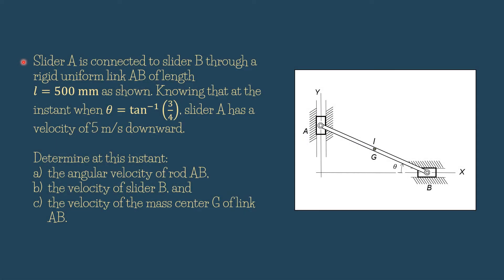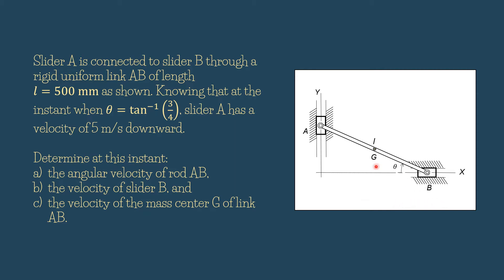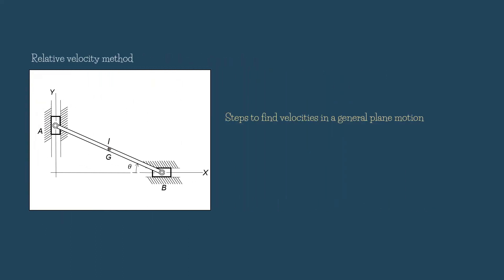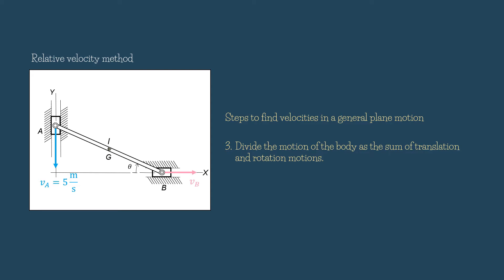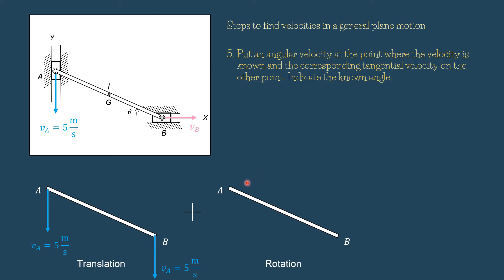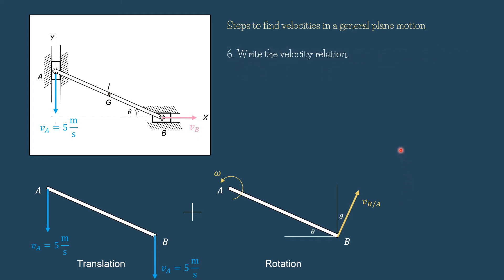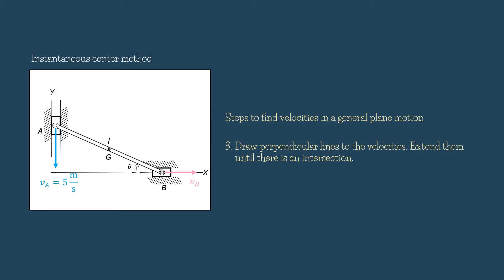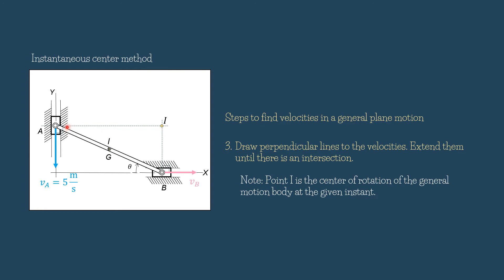Dynamics Tutorial: Kinematics of rigid bodies with general plane motion - velocity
Tutorial on Kinematics of Rigid Bodies: Problem involving general plane motion. Velocity and angular velocity are to be obtained.

Credits to PowerPoint School for the ending part background animation.